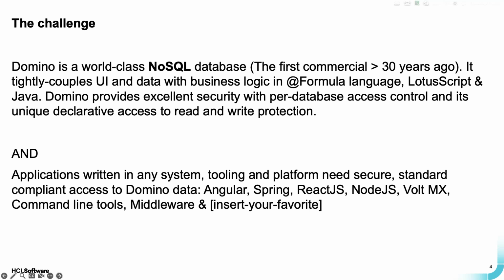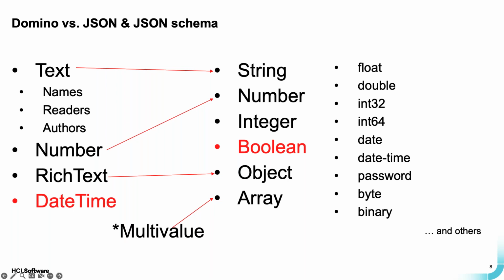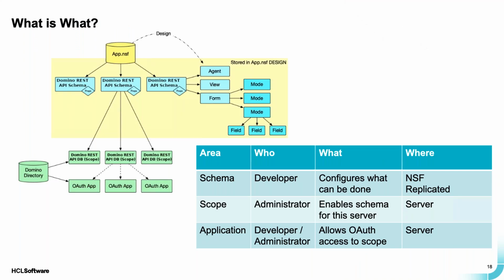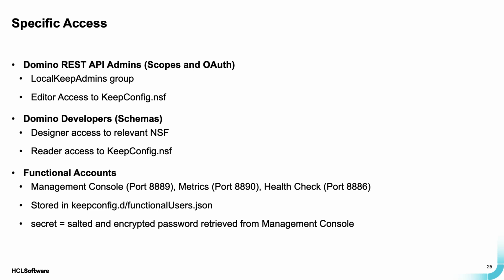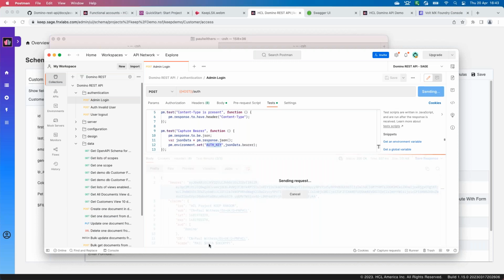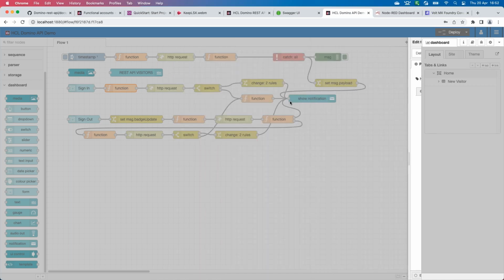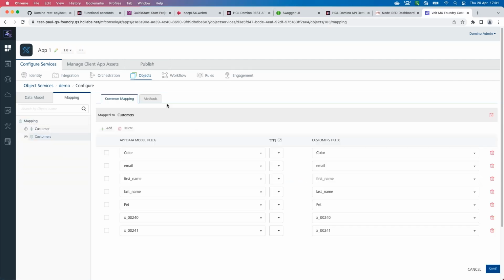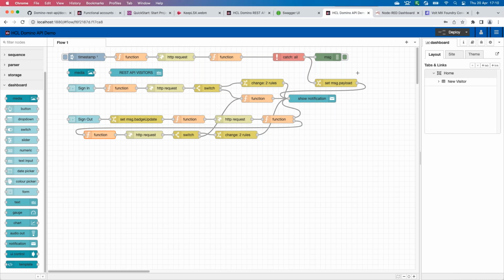OpenNTF April, 2023 Webinar: Getting to Know Domino REST API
After several early access releases, HCL Domino REST API (formerly HCL Project KEEP) was released in November 2022. With monthly releases, the product is already on release 1.0.3 (March 2023) with 1.0.4 in development. This webinar will show how Domino developers can provide secure, targeted access to specific parts of specific databases, with configuration only. IdP access will be covered in a future webinar, but we will cover understanding the technology, getting started, moving to production and where to get all the support you need.

Paul Withers worked with lead architect Stephan Wissel (NotesSensei) to develop Project KEEP when it was a research project in HCL Labs. Although he has moved onto other projects including VoltScript, he has stayed closely associated with the project and the documentation.